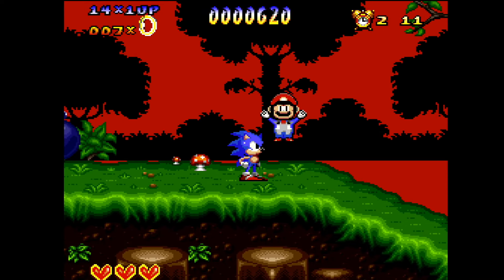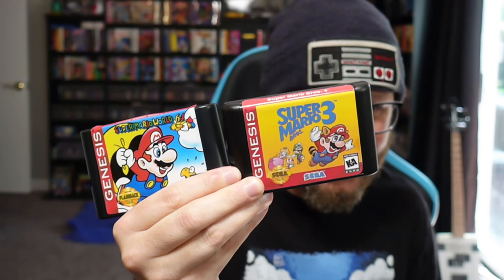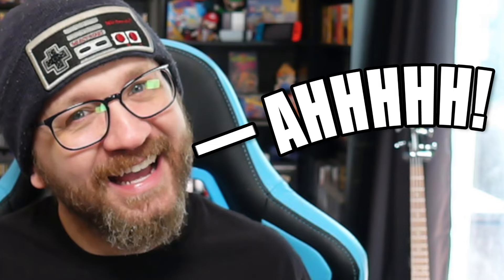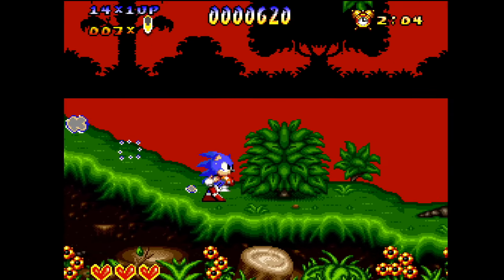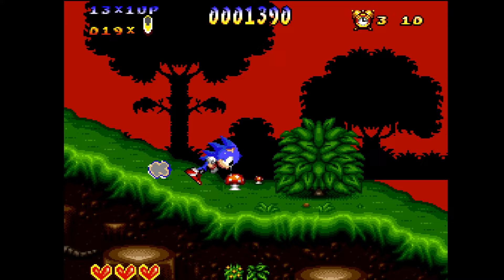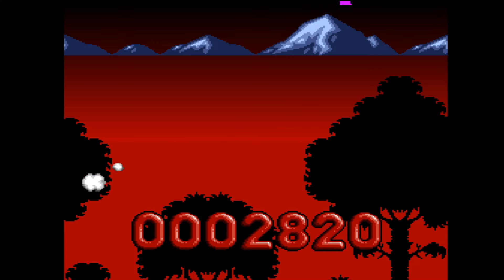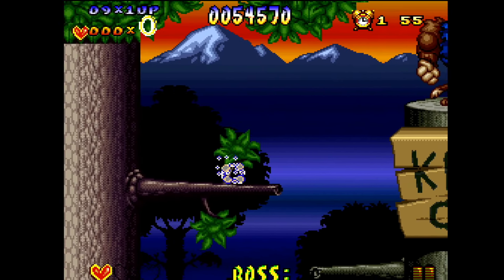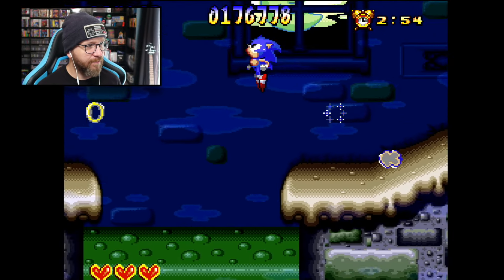Sonic on Super Nintendo (SNES), but is it really?!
I bought this copy of Sonic the Hedgehog for the Super Nintendo on eBay. Let's pop it into a SNES system and see what's on the cart!

✪ Send fan mail here:
Darby BTG

👌 Rain on window overlay provided by :
Film : Art Media Studio